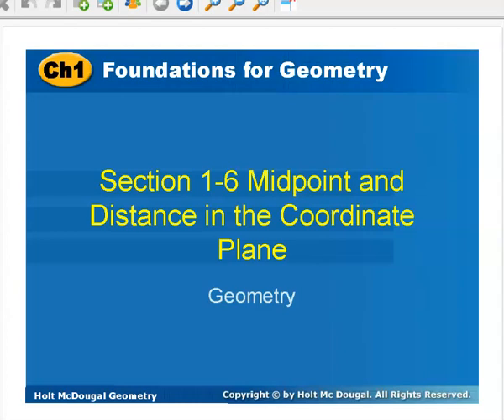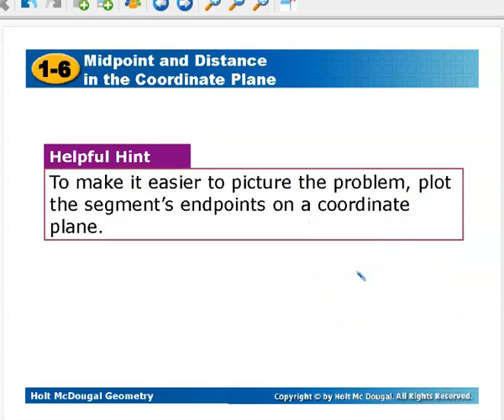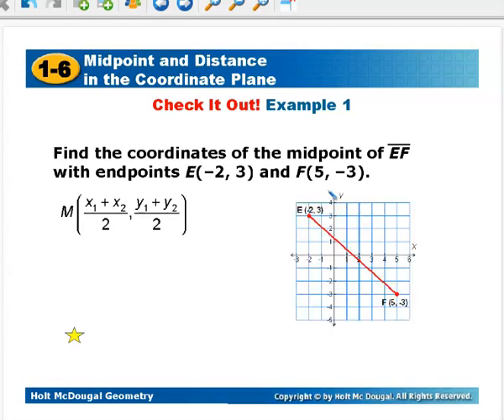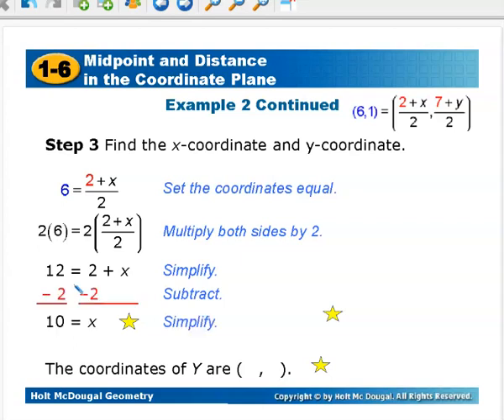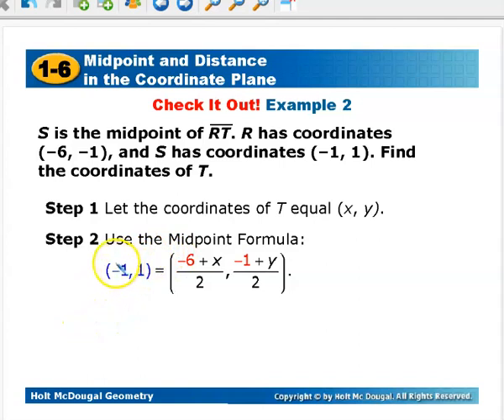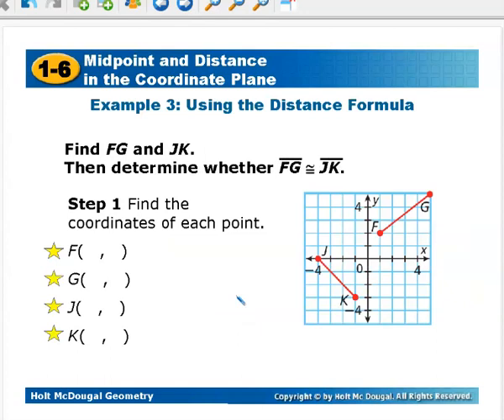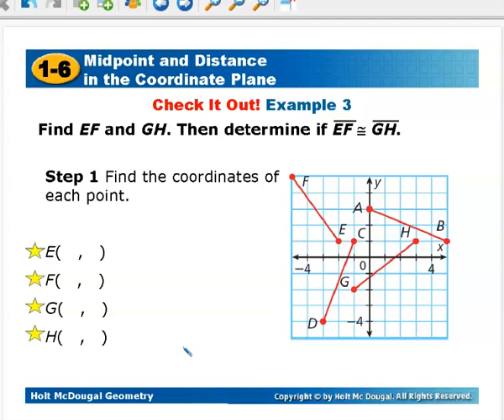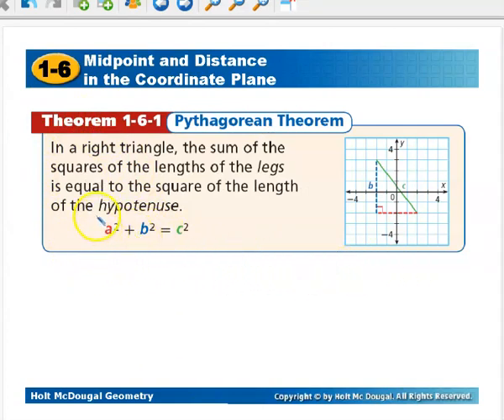1-6 Mid point and Distance pt1